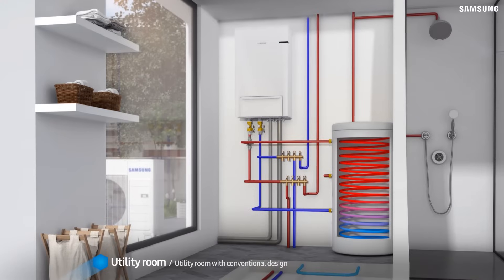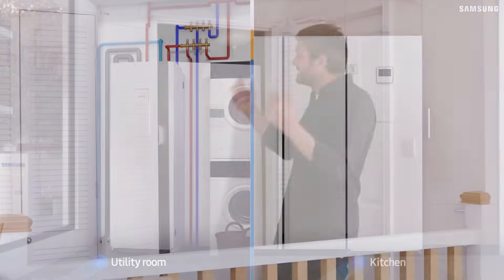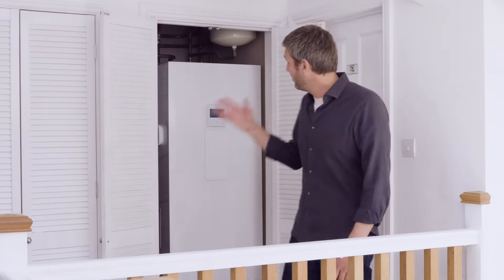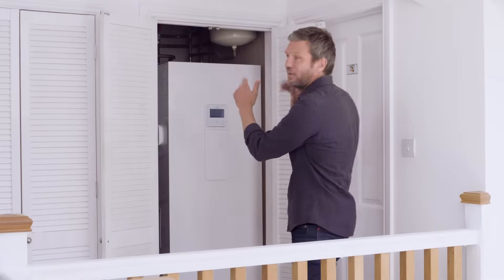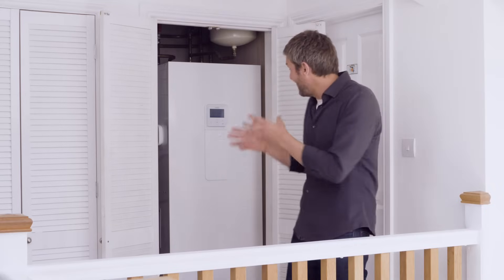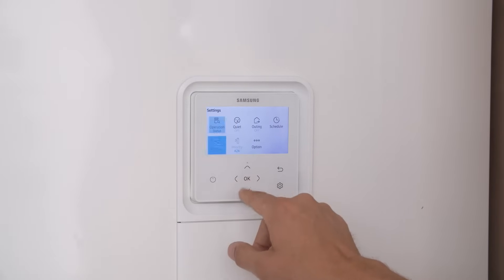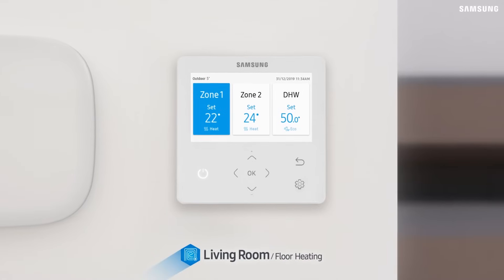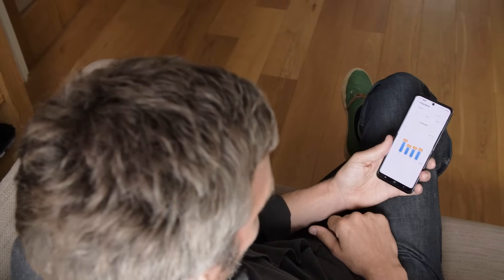How does a heat pump heat your hot water?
Charlie Luxton talks us through how heat pumps have the ability to store hot water in a cylinder inside your home. This could be a standard heat pump compatible cylinder, which are widely available, or a Samsung ClimateHub. You can control it via Samsung’s SmartThings app allowing you to closely monitor your energy use.